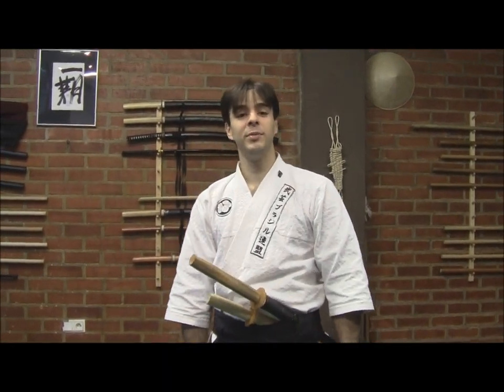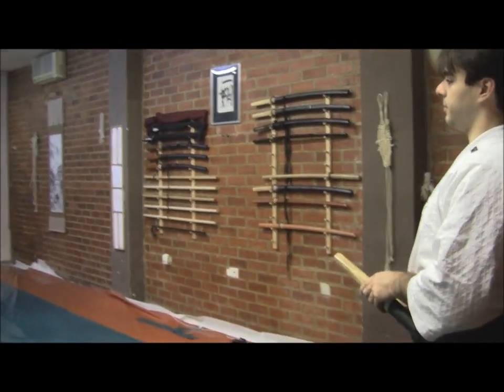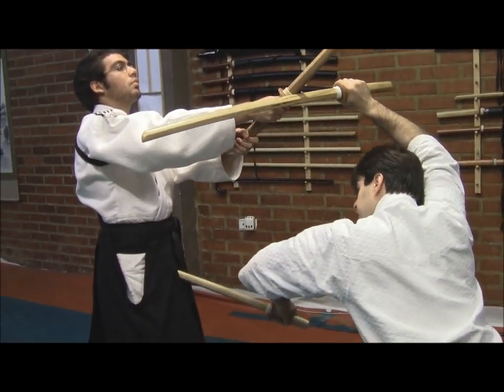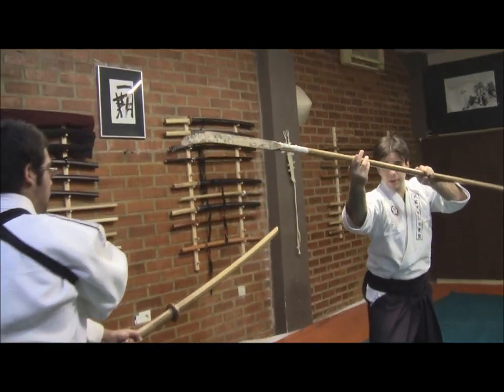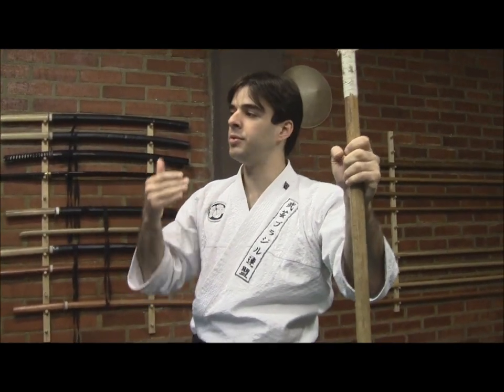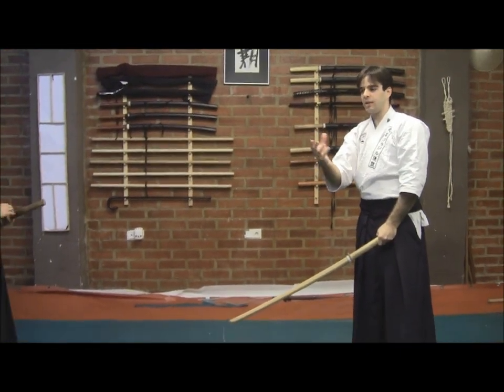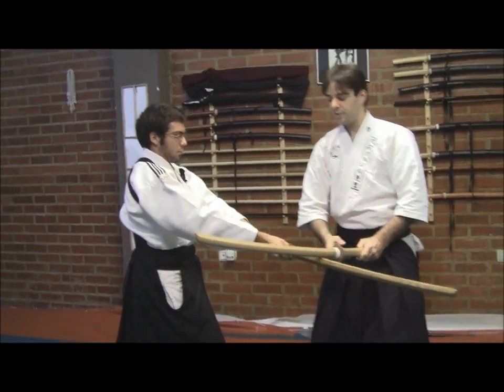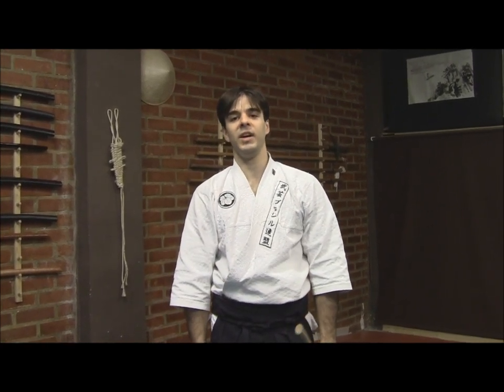Ogawa Ryu - Tokubetsu no jugyou - Feb - 2013 - III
Thiago Finotti - Valencia - Spain